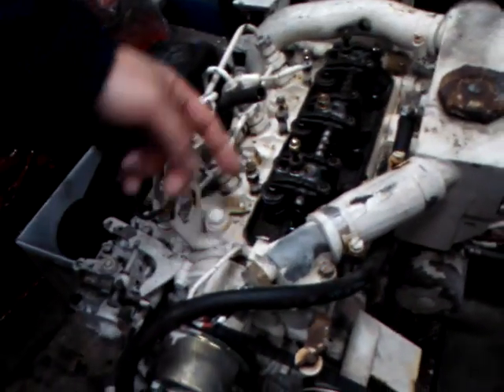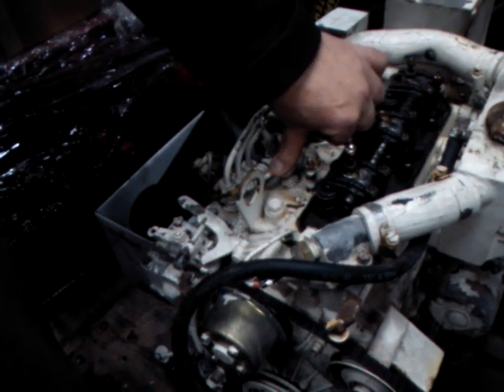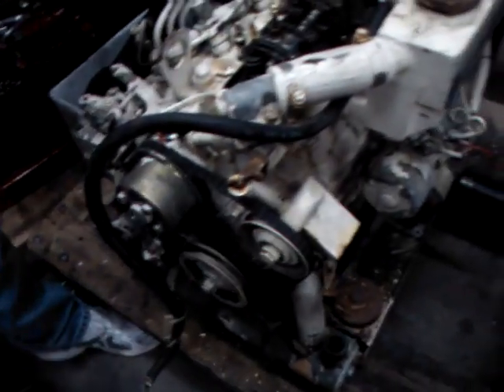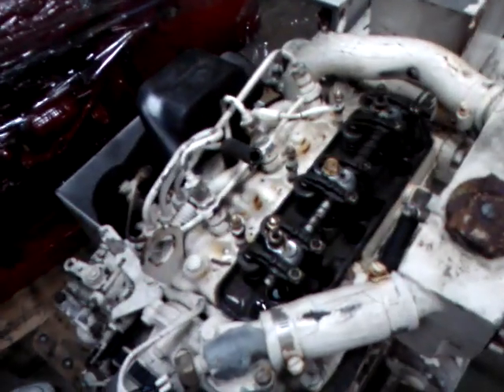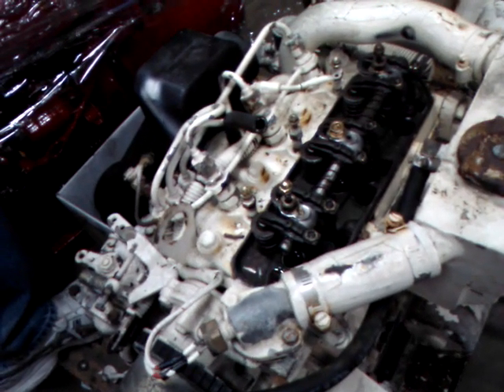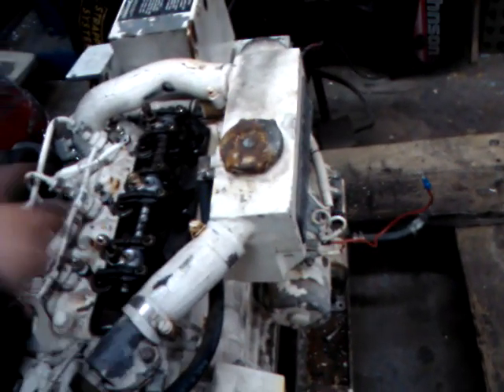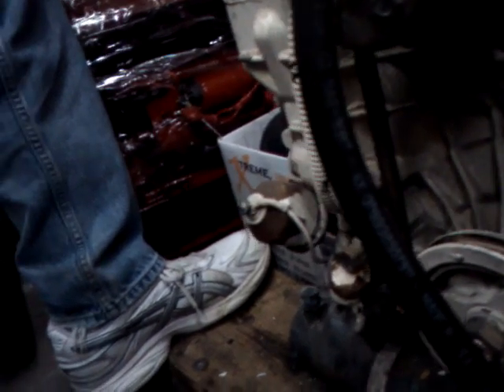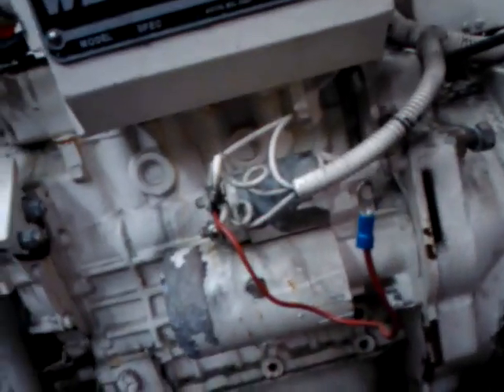Valve Adjustment on the Diesel Engine on the Westerbeke Overview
A overview walk though of how to to set the valves on the westerbeke engine on the Gemini. 105Mc from the Hanson Marine 1 day class.